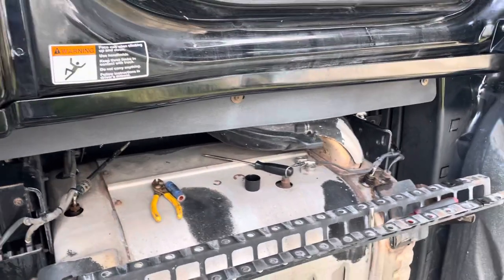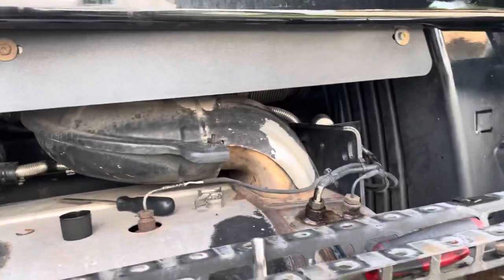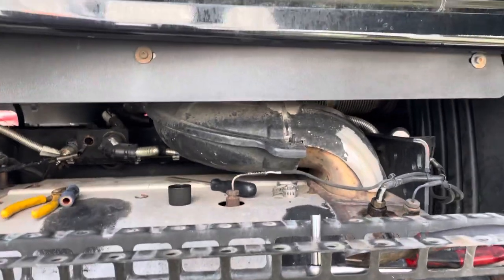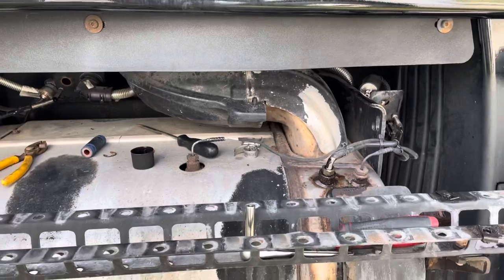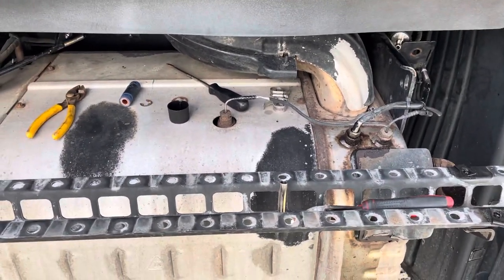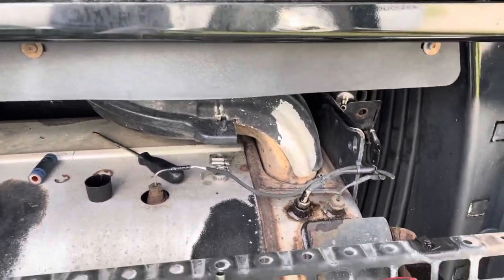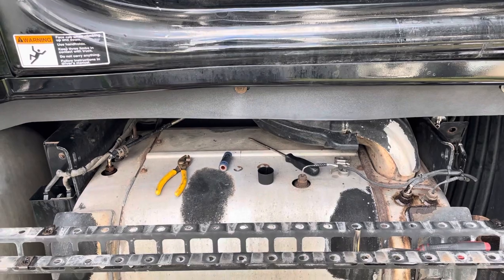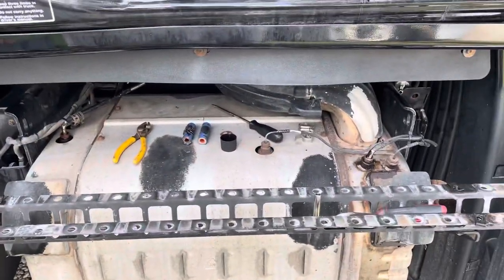Freightliner DD15 code 3251, clogged metal line causing pressure differential.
DOC Inlet Pressure Sensor part number
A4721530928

DPF Outlet Pressure Sensor part number
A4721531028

Silicone Hose to connect sensor to metal line going to 1 Box part number

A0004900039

Inlet Metal line was clogged causing weird pressure differential readings.